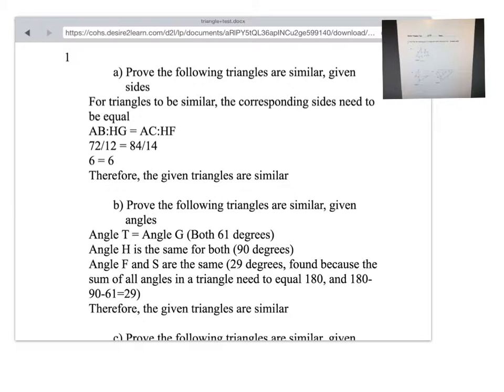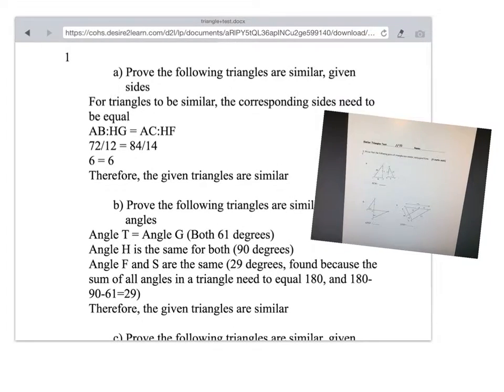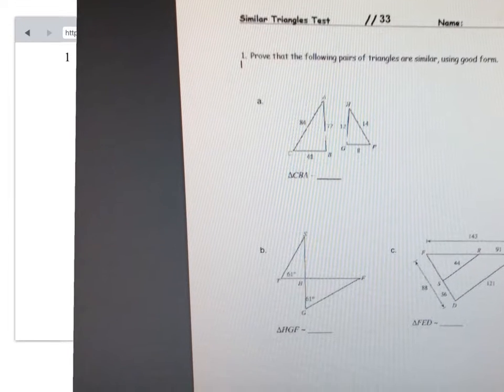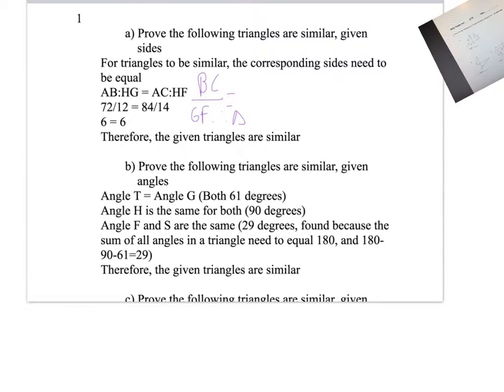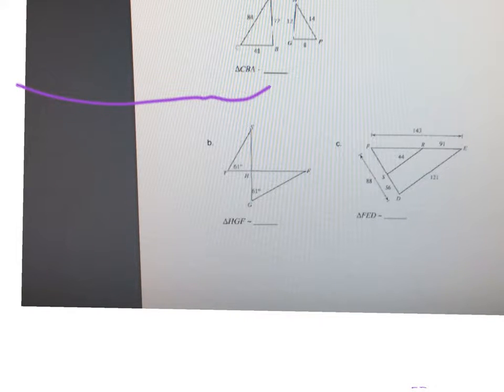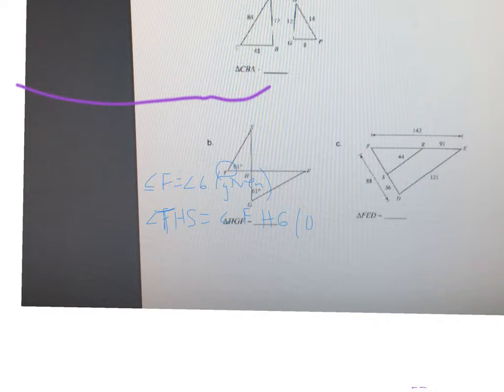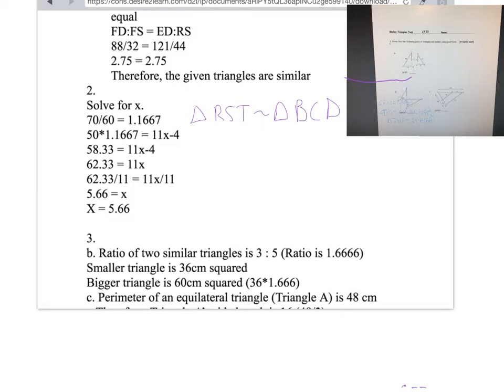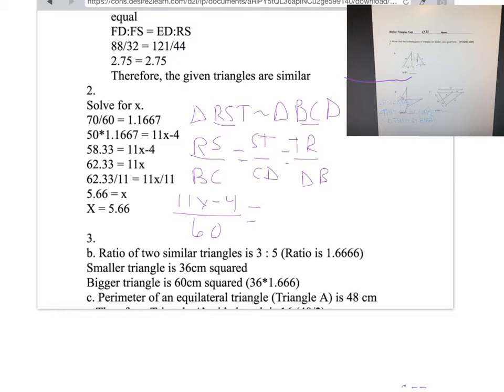Made with Explain Everything™ Interactive Whiteboard